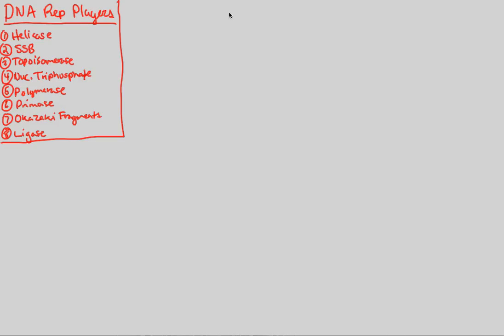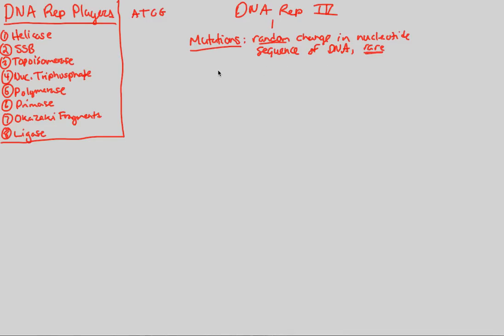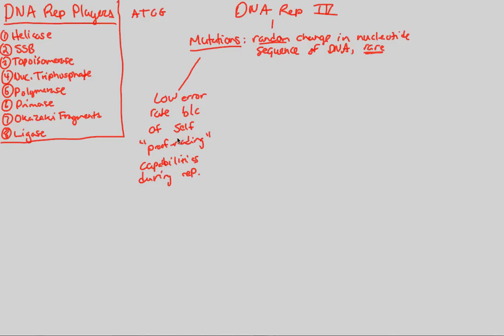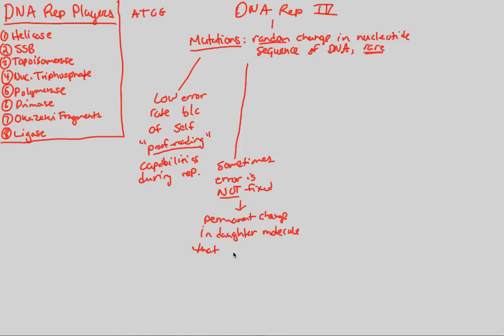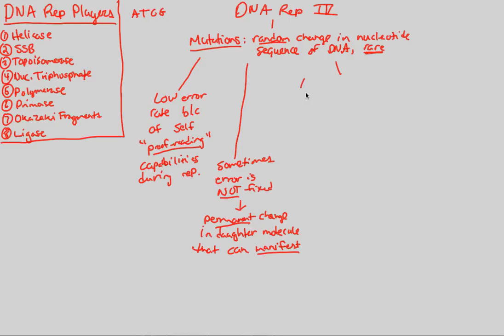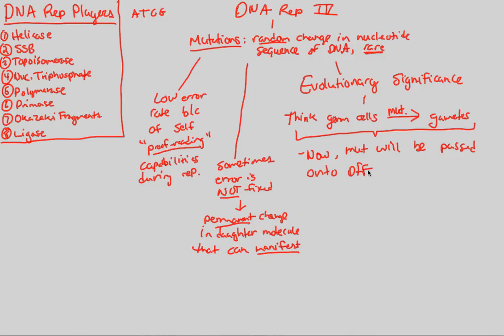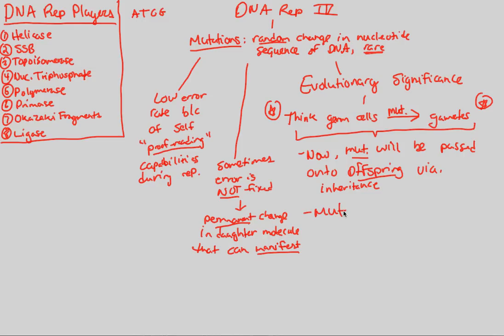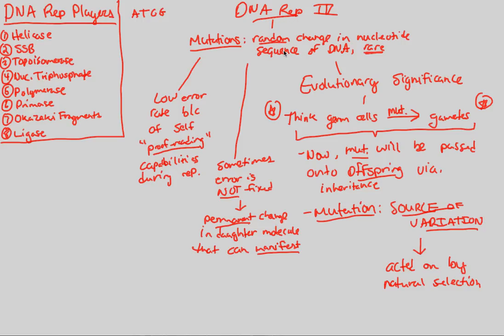DNA - DNA Replication IV | BIALIGY.com